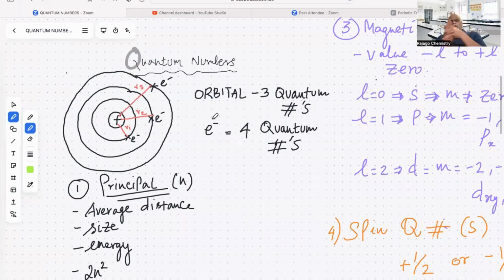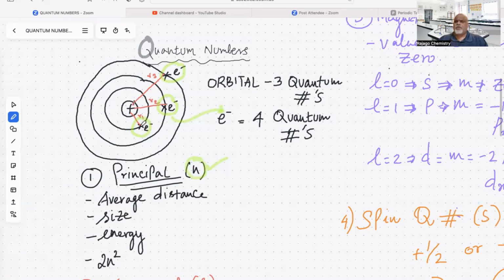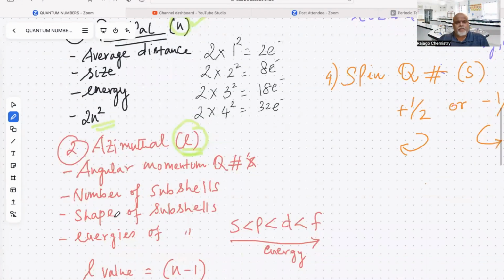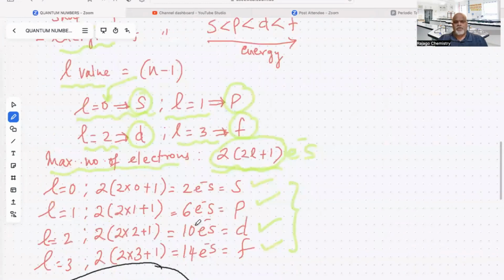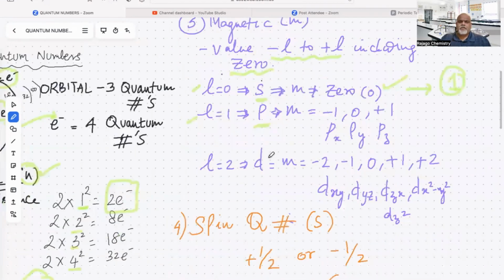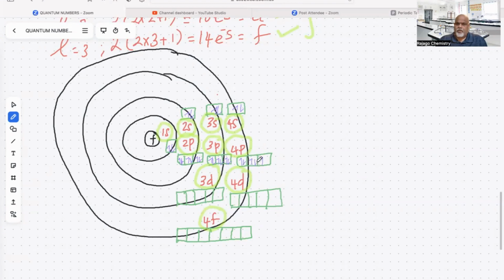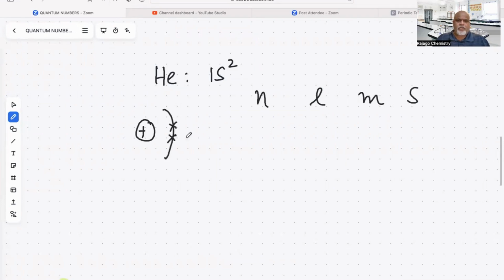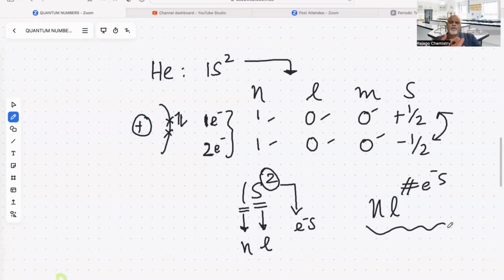AP_Quantum Numbers